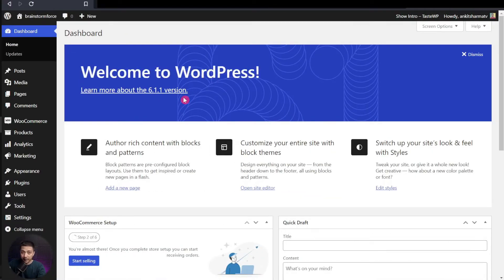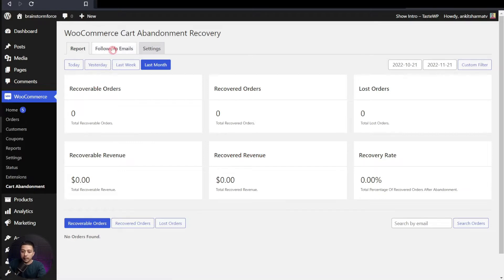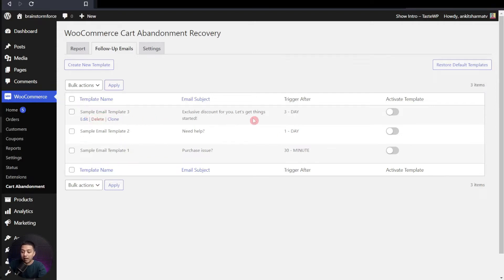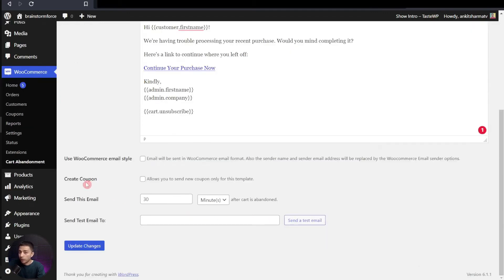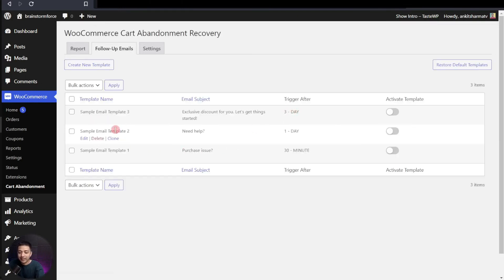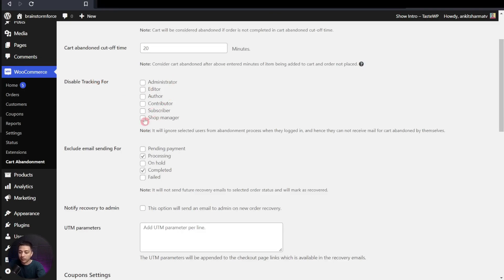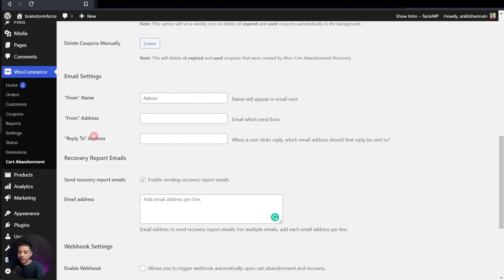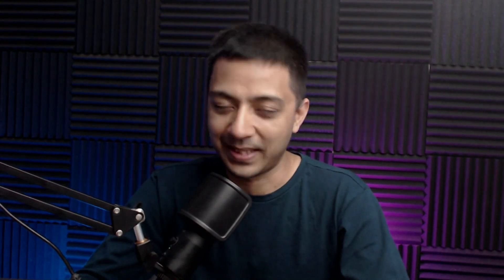How to recover abandoned carts in WooCommerce - CartFlows review and walkthrough 2023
How to recover abandoned carts in WooCommerce using Cartflows plugin.
If your woocomerce visitors are not completing the checkout then you can cartflows plugins to send them cart abandoned recovery emails with special coupons.